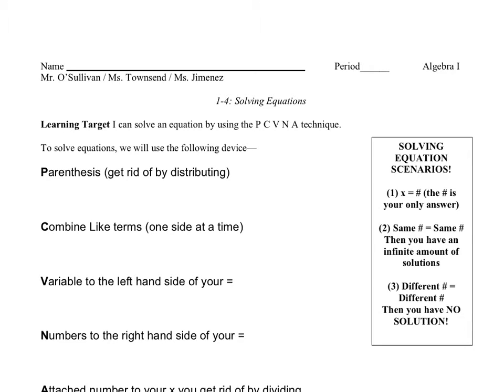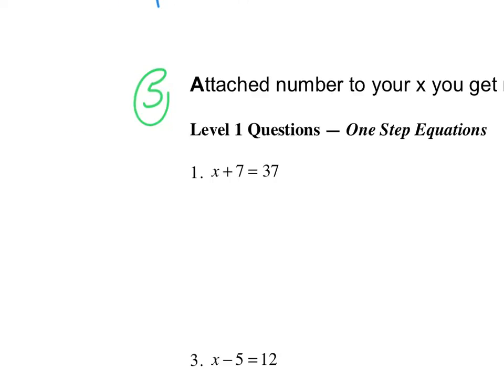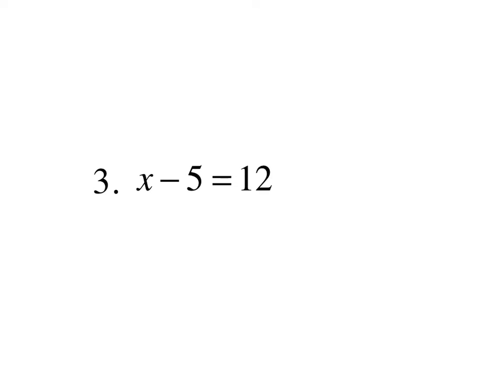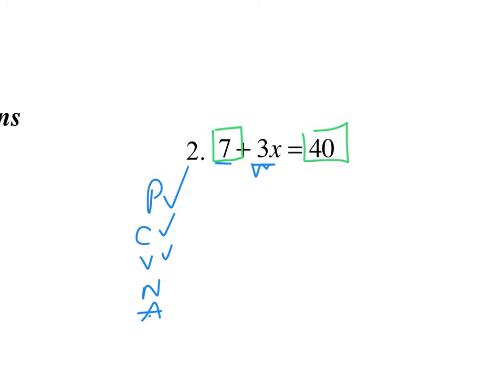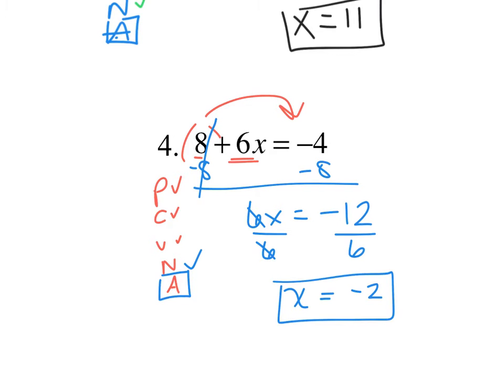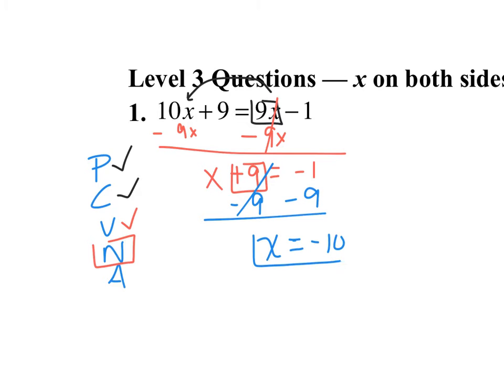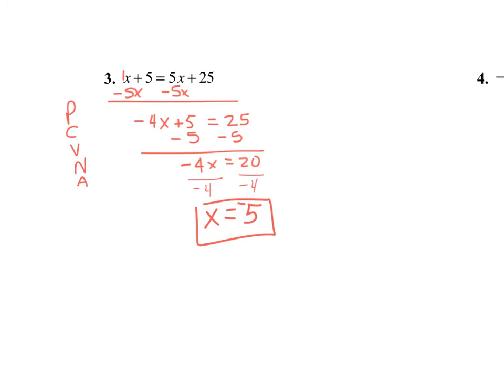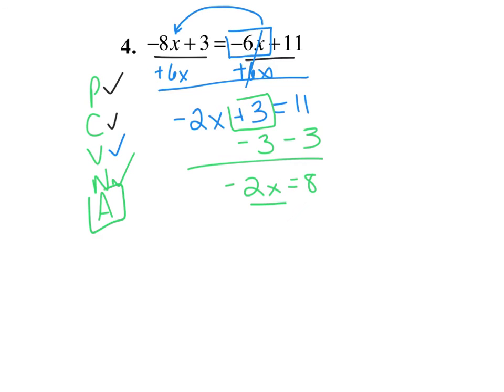1-4 Solving Equations Video Lesson - updated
Hello ladies!

Please make sure that you watch this video fully in lieu of an edpuzzle.

Make sure that you write down how to do each of the following problems!

Any questions, please e-mail one of us!
Mr. O'Sullivan / Ms. Townsend / Ms. Jimenez